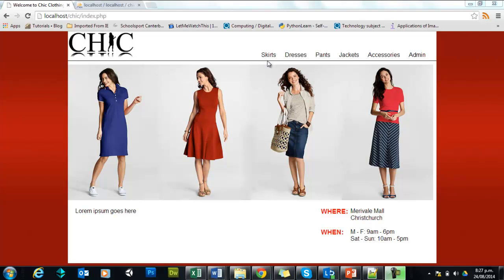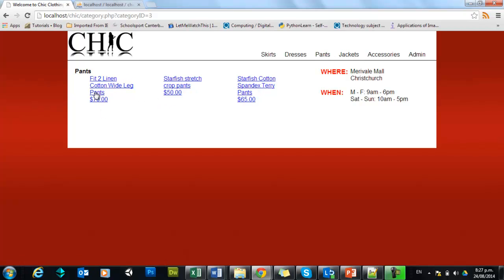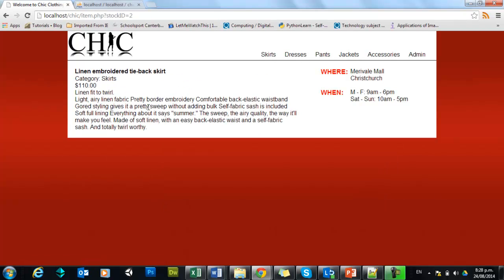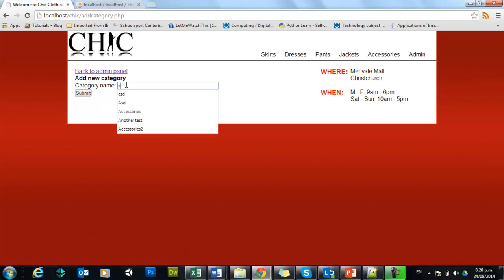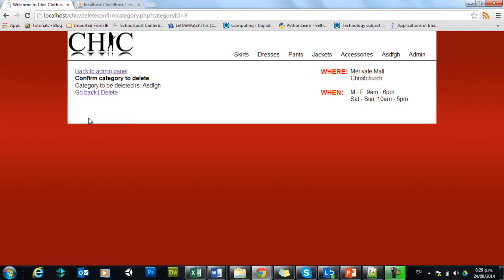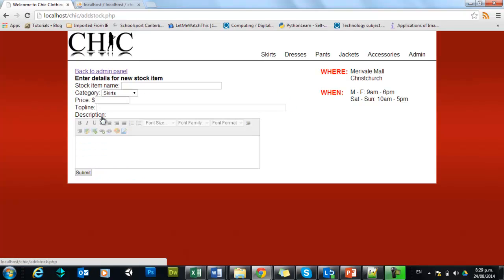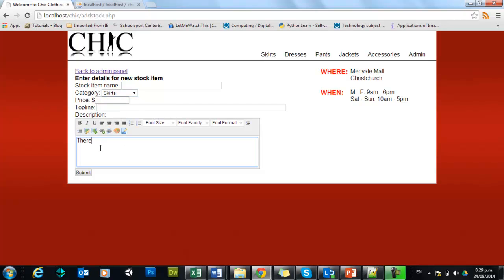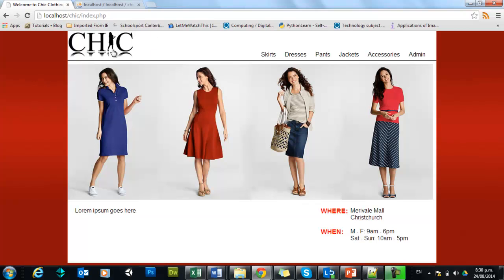1. Introduction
In this series of tutorials I will show how to create a dynamic, database-driven website with a secure admin section for maintaining content.

This video just gives a walkthrough of the site that I will be creating.